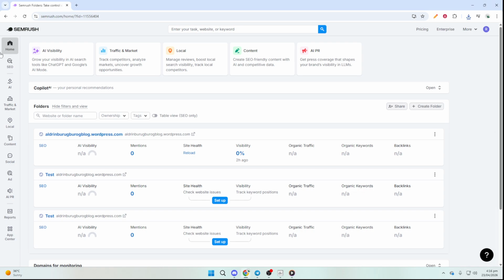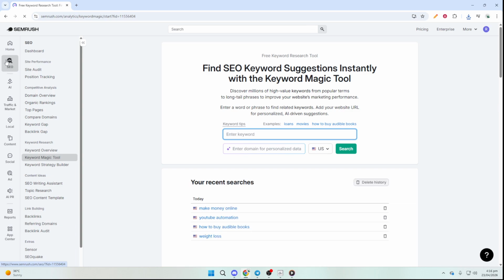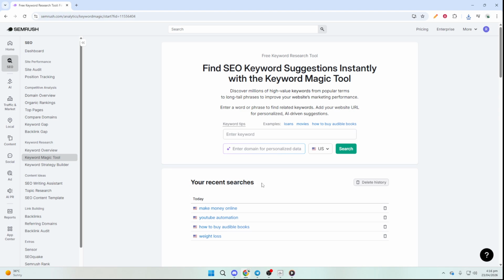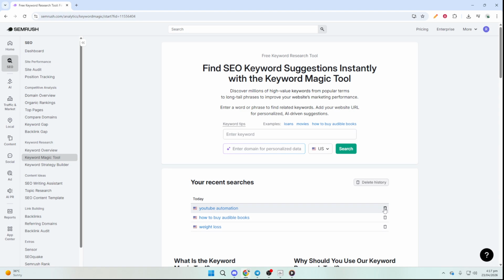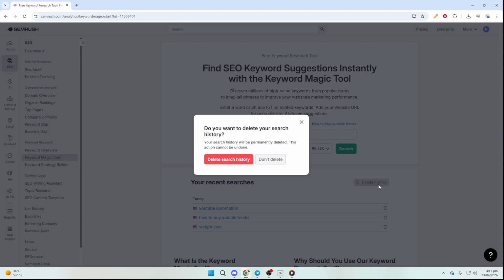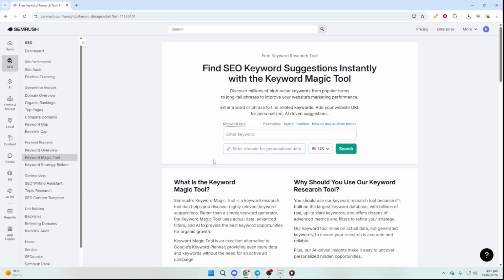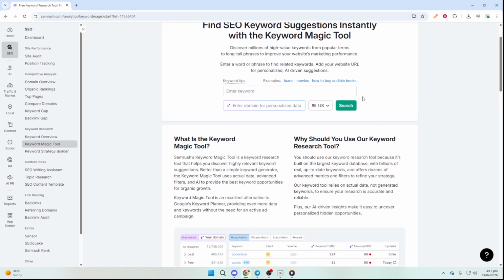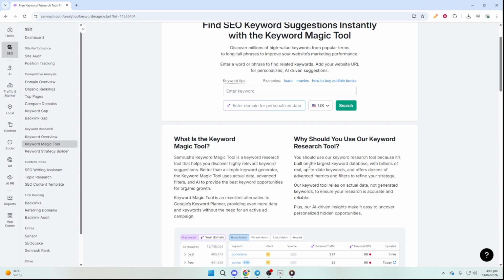How To Delete Your Semrush History (Step-by-Step 2026)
In This Step-By-Step Semrush Tutorial, You'll Learn Exactly How To Delete Your Semrush History In 2026. Managing Search History And Account Activity Can Help Improve Workspace Organization, Maintain Privacy Preferences, And Keep Your Semrush Dashboard Clean And Efficient.

Whether You're Managing Multiple SEO Campaigns, Client Accounts, Competitor Research Projects, Or Keyword Research Activities, Understanding History Management Features Can Improve Your Workflow.

🔹 What You'll Learn:
-How To Delete Your Semrush History
-How To Manage Account Activity
-How To Clear Search Records
-How To Improve Dashboard Organization
-How To Manage Privacy Settings
-How To Organize SEO Research
-How To Remove Unwanted History Entries
-How To Maintain Account Efficiency
-How To Troubleshoot History Issues
-Best Practices For Account Management

💡 Pro Tip: Review Account Settings Regularly To Better Understand What Activity Is Saved And How Workspace Data Is Managed. Organized Workspaces Can Improve Productivity During SEO Research.

By The End Of This Video, You'll Know Exactly How To Delete Your Semrush History In 2026. You'll Be Ready To manage your account activity and maintain a cleaner Semrush workspace.